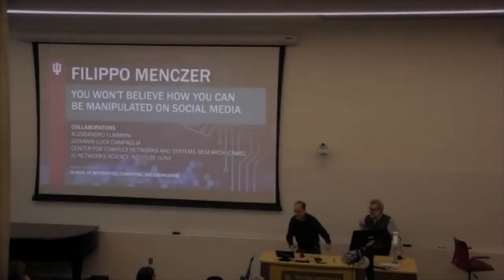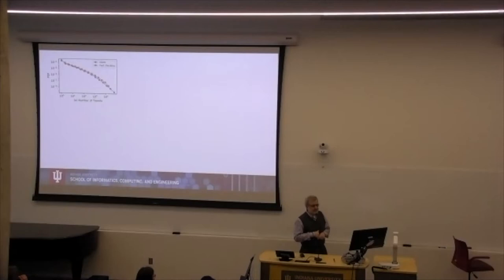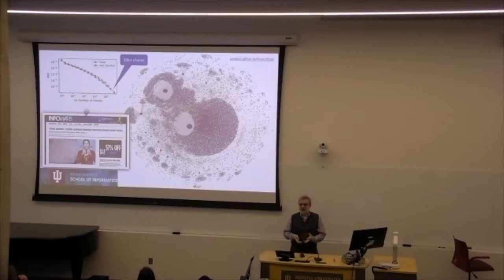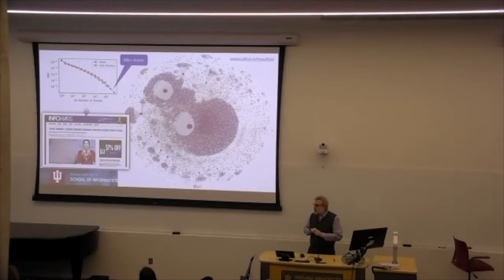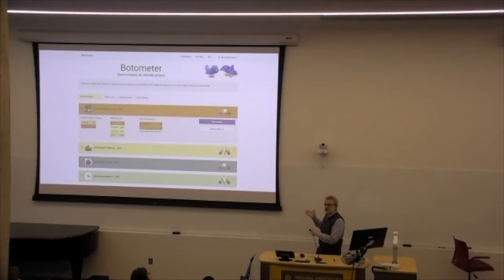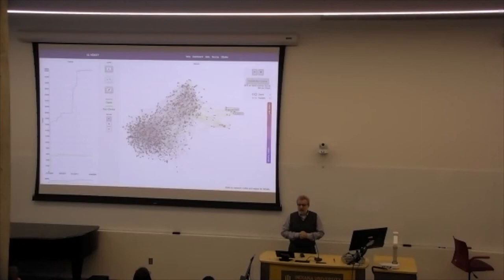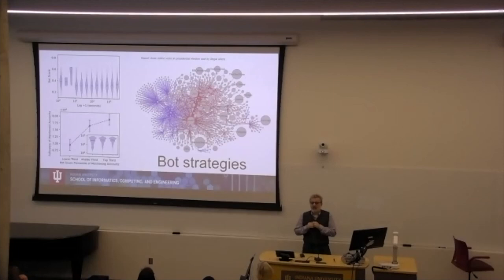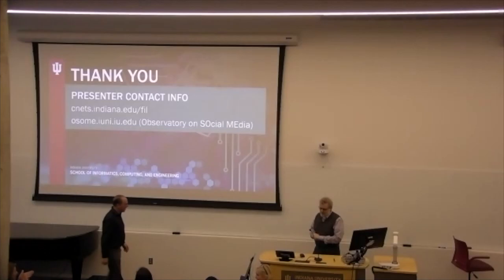You Won't Believe How You can be Manipulated on Social Media - Filippo Menczer